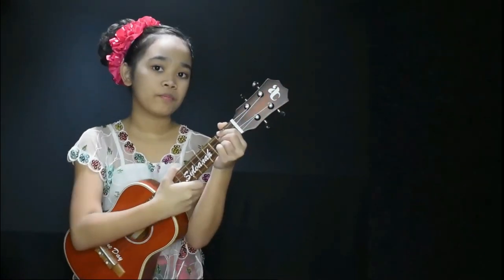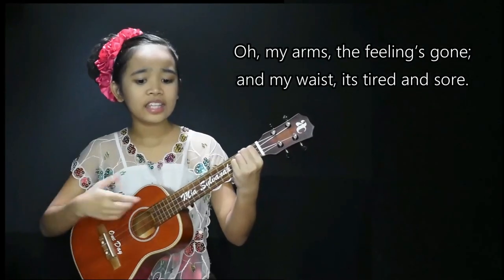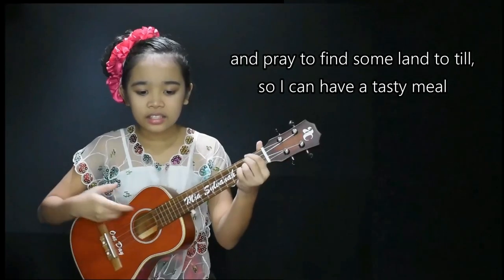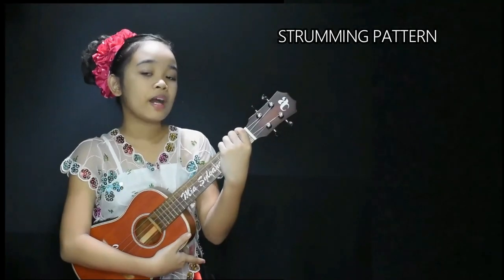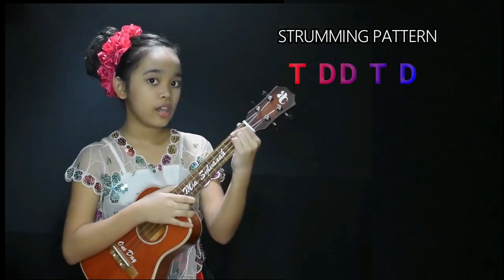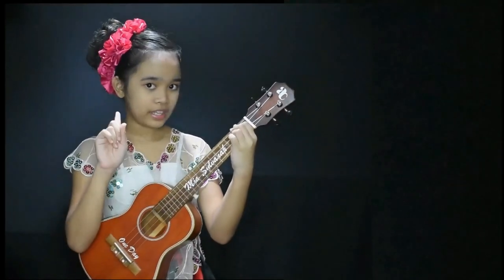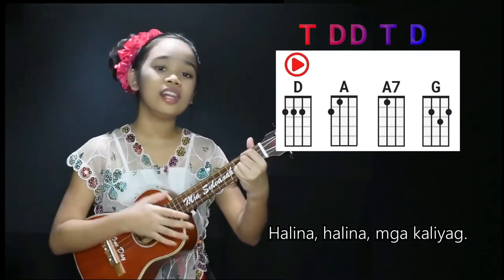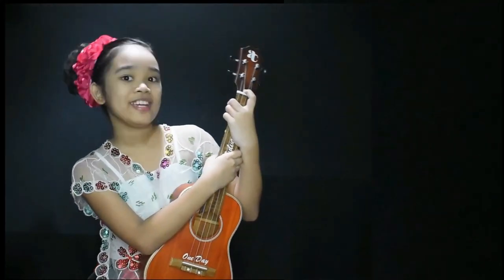MAGTANIM AY DI BIRO Ukulele Play-along tutorial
complete downloadable song information for ukulele playing. Enjoy! :)

Magtanim ay Di Biro is a Filipino Folk song that talks about planting rice. It is a perfect song because our topic in Music is Pitches and Scales: Melody.
There were two example videos and both videos were quite high for me. My voice cracked a bit :)